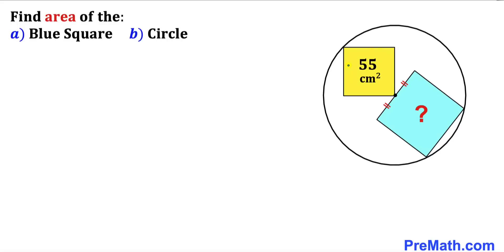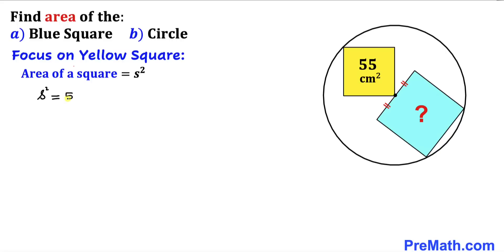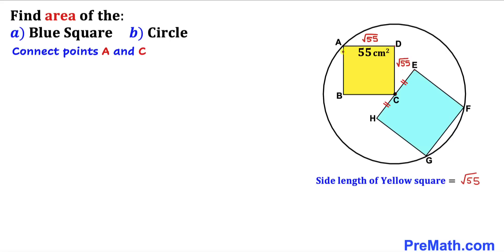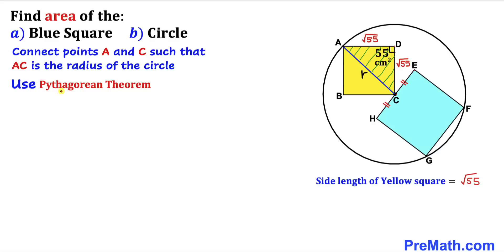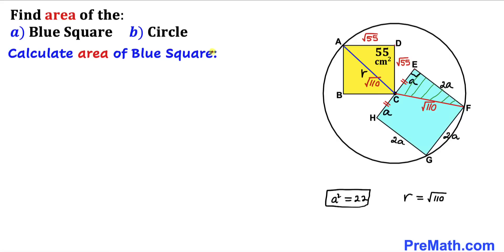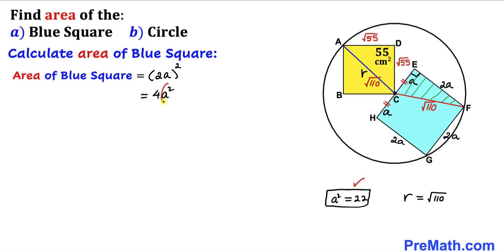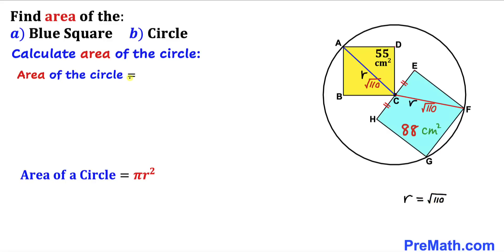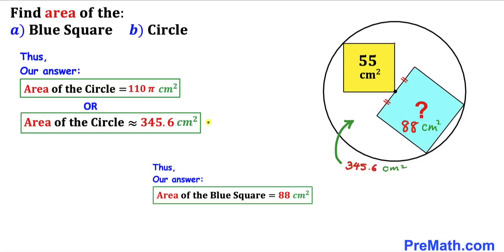Calculate area of Blue Square and Circle | Area of Yellow square is 55 | Important skills explained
Learn how to find the area of the of Blue Square and Circle. Area of the Yellow square is 55. Important Geometry and Algebra skills are also explained: Pythagorean Theorem; Area of a square formula ; Area of a circle formula. Step-by-step tutorial by PreMath.com

blackpenredpen
math olympics
olympiad exam
math olympiada
British Math Olympiad
olympics math
olympics mathematics
Number Theory
mathcounts
math at work
Pre Math
Olympiad Mathematics
Olympiad Question
Geometry
Geometry math
Geometry skills
Right triangles
imo
Competitive Exams
Competitive Exam
Calculate the Radius
Semicircle
Quarter circle
Pythagorean Theorem
Thales' Theorem
Right triangles
Congruent triangles
Perpendicular Bisector Theorem
Square